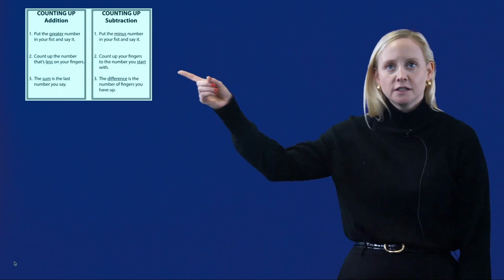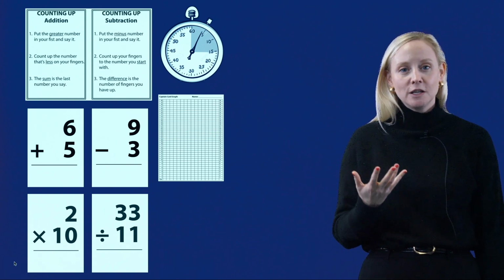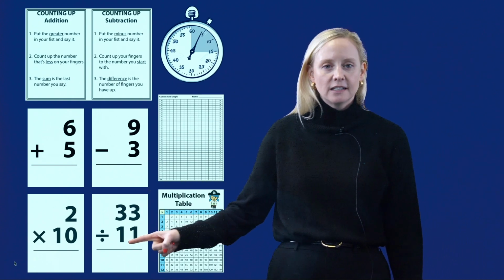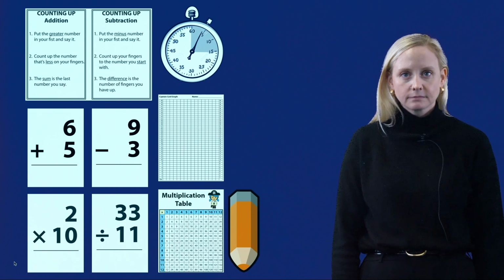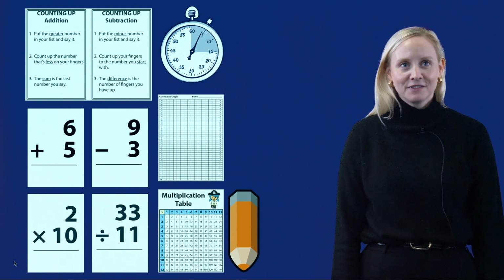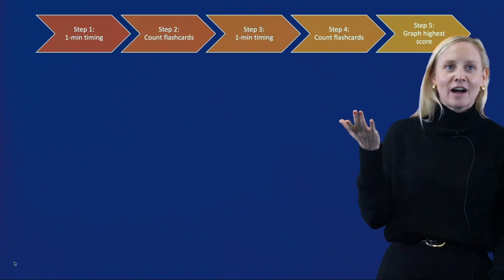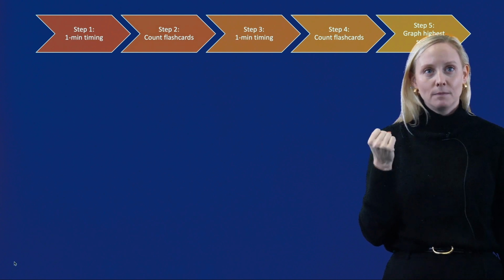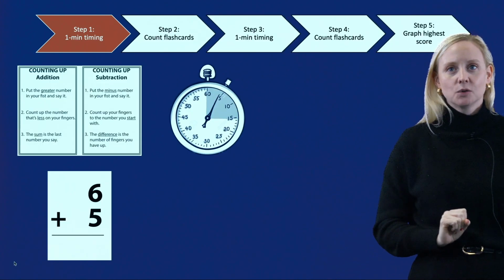Captain Cards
In this video, we introduce the Captain Cards Activity and model how to complete the activity in Pirate Math Equation Quest: Multi-Step Word-Problem Intervention With Total, Difference, Change, and Equal Groups Schemas.